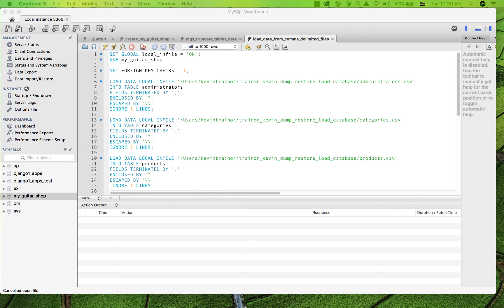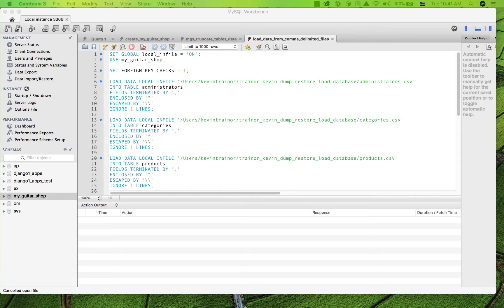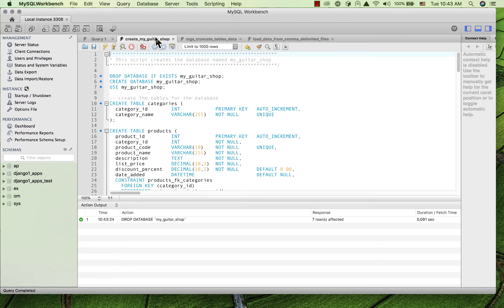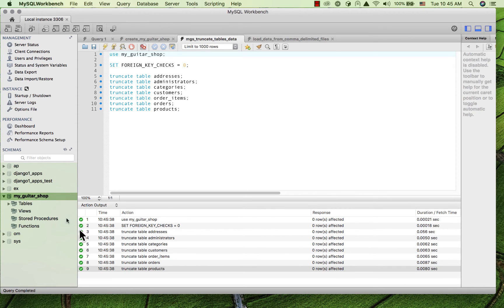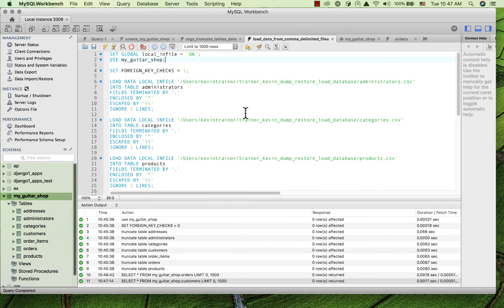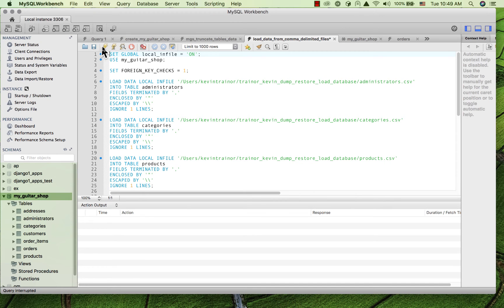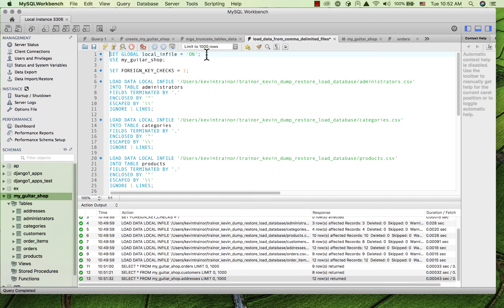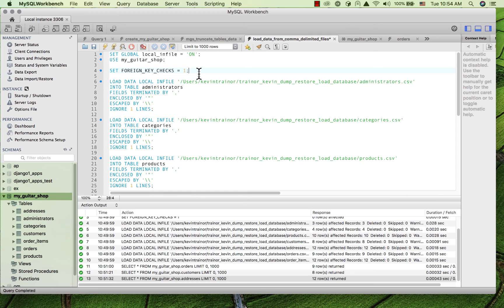Briefing: New Requirement for Test Data Loading Scripts